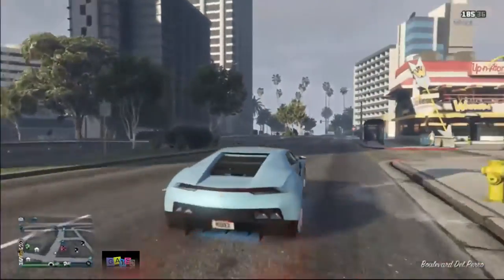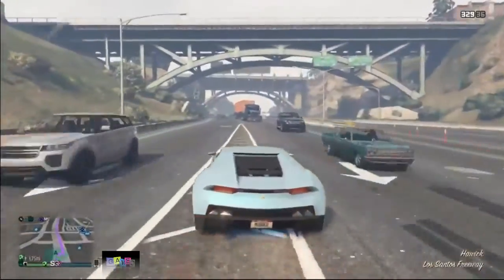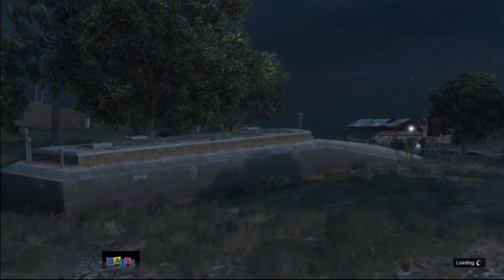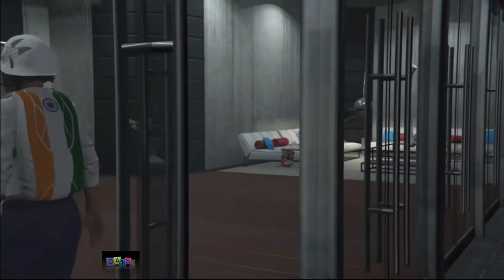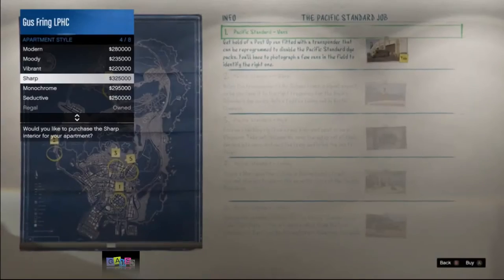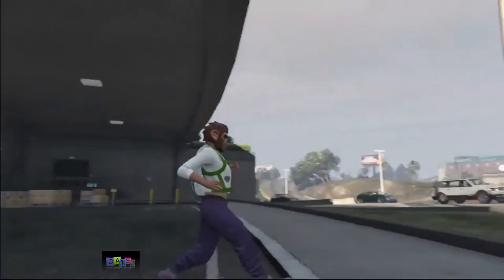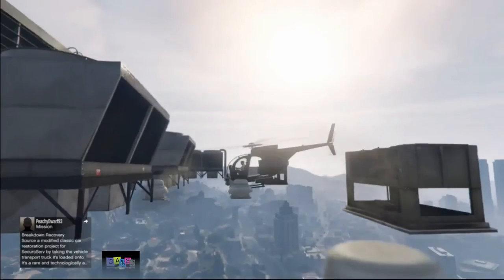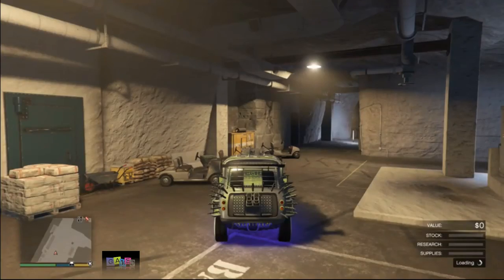Gta 5 Solo Money Glitch Solo Car Duplication Glitch Make Millions Now 2019 6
Gta 5 solo money glitch solo car duplication glitch make millions now - GTA 5 SOLO MONEY GLITCH PS4 AND XBOX ONE [NOT PATCHED] Money Glitch GTA 5 Online - How to get unlimited Money and RP What's the best GTA 5 money glitch
*PATCHED* SOLO CAR DUPLICATION GLITCH GTA 5 ONLINE 1 GTA 5 Glitch How To Get A Pearlescent Coating On Any Paint Job
Follow For All Of The Latest Last & Current Gen GTA 5 Glitches

Thought We Should Comprise A List Of All Legit GTA Money Glitch YouTube Please Link Or Type Them In The Comments 26 (GTA 5 Car Duplication Glitch)

GTA V Car Duplication Glitch Tutorial - AFTER PATCH 1 26 (GTA 5 Duplication Glitch) · 1:05
1 by Toxic Scams 99 2 · 99b2c9 download GTA 5 Drug Selling Mod v0  In GTA 5 Money Glitch GTA V Money Glitch [GTA 5 Online Money Glitch] 11 GTA V Duplication Glitch Duplicate ANY
Tag Archives: gta car duplication glitch

MONEY GLITCH *SOLO* Car Duplication Glitch GTA 5 Online 1

 Gta duplication glitch · Playing next

 Gta 5 Money Glitch Solo, gta 5 money glitch xbox one, GTA 5 Online, gta 5 online money glitch, gta 5 online money glitch 1
Easy Minecraft Duplication Glitch: Have you ever wanted to duplicate an item in Minecraft
(GTA 5 Online Glitches) FR# 98919 · 4:10

 ^ "GTA 5 Online Heists Hands-On: They're Real And They're Spectacular" Buy & Sell GTA 5 Money - GTA V Cash & RP Market  GTA 5 SUPER EASY MONEY GLITCH EASY SOLO MONEY GLITCH SOLO MONEY GLITCH IN GTA ONLINE GTA V SOLO MONEY GLITCH  ONLINE EASY SOLO MONEY GLITCHGTA 5 SOLO CAR DUPLICATION GLITCHGTA 5 FAST MONEYGTA 5 SOLO AFKGTA 5 MO
*BRAND NEW* GTA 5 SOLO MONEY GLITCH - PRETTY EASY - Make Millions (GTA V MONEY GLITCH SOLO) Hunters CLan
37 GTA 5 Solo Car Duplication Glitch ps4 GTA 5 Solo Car Duplication Glitch xbox one solo car duplication glitch 1

Keyword: como ganhar dinheiro no gta 5 online ps4
GTA 5 Online: How To Make Millions in GTA 5 Online

 glitch gta 5 online, solo money glitch gta 5 online ps4, solo money glitch gta 5 online xbox one, solo money glitch gta 5 online xbox one 1
Gta 5 solo car duplication glitch ps4 Gta v online bug no xbox one More Videos

Keyword: gta v online como ter dinheiro facil Escuchar y Descargar Glitch De Dinheiro Gta 5 Online Ps4 Mp3 Gratis GTA 5 FROZEN MONEY GLITCH (BUY EVERYTHING FOR FREE)

 Modded Lobbies[PC] GTA 5 Money Drop Lobby

(GTA 5 Fast Money Tips & Tricks)
Bajar o Descargar canciones Bug De Dinheiro Gta V Online mp3 totalmente gratis